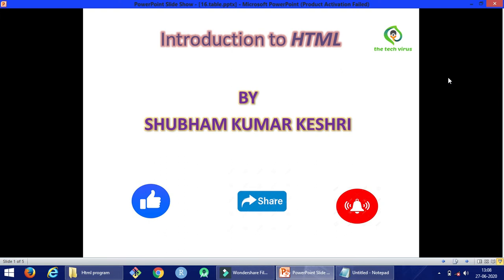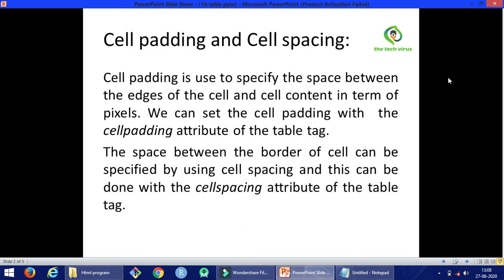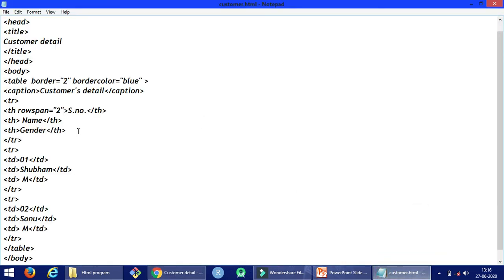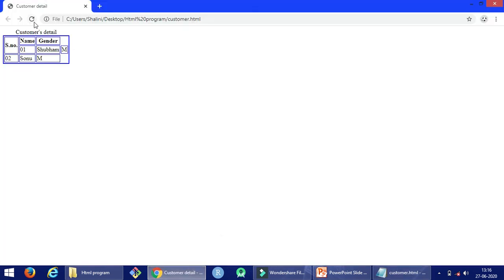16 Table tag in html 03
16  Table tag in html 03